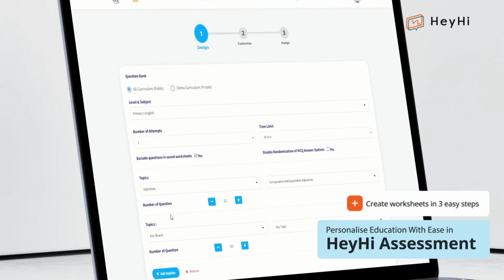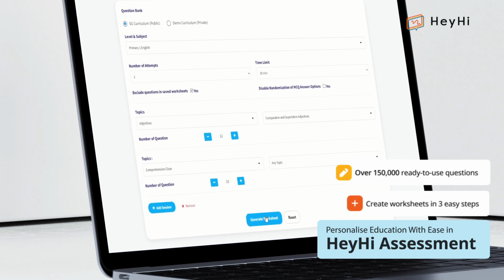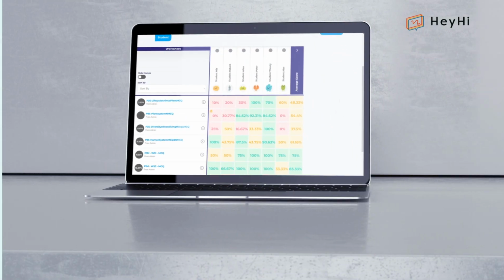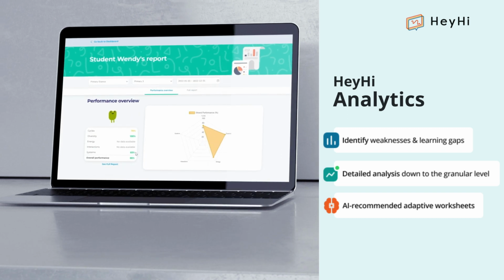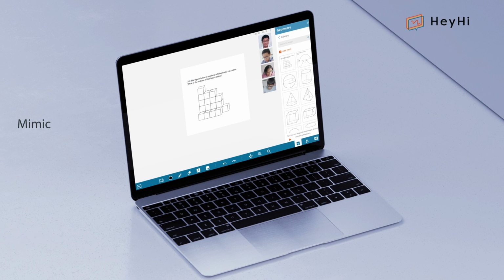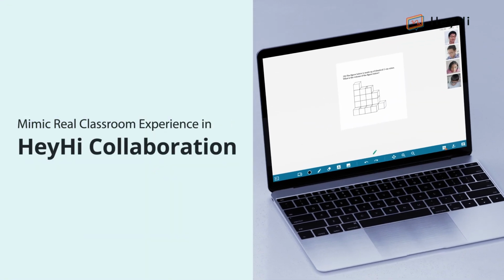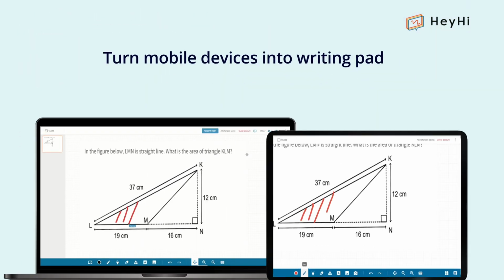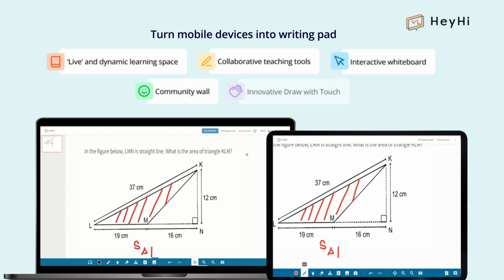Intro to HeyHi - an AI-enabled Assessment and Personalised Learning Space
HeyHi is now an AI-enabled Assessment and Personalised Learning Space